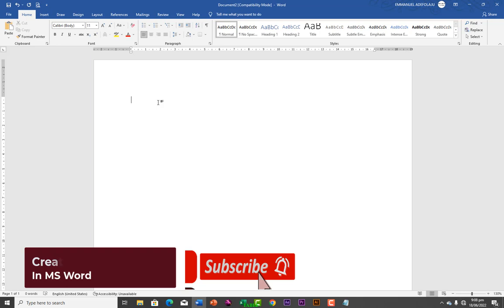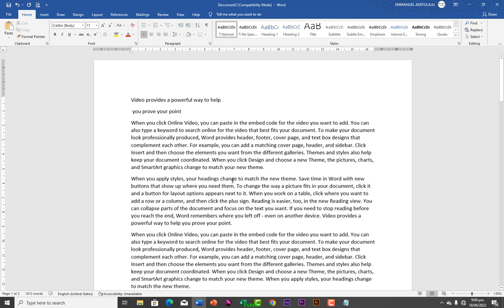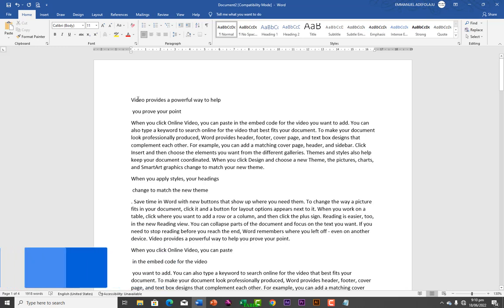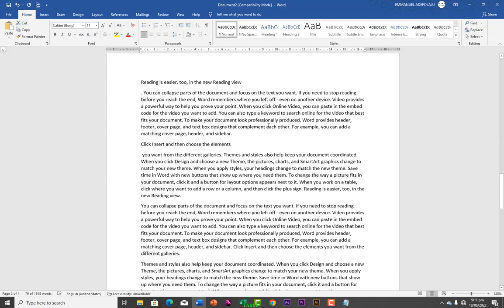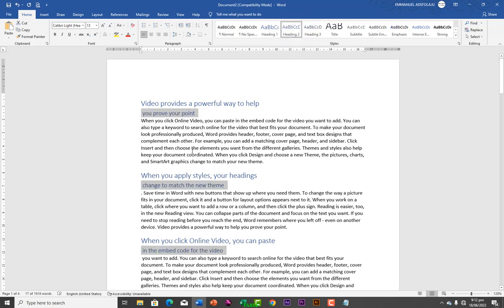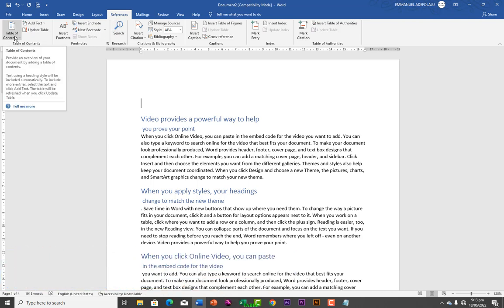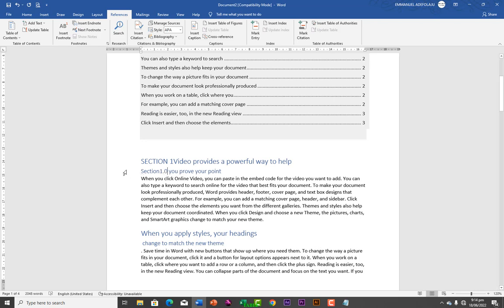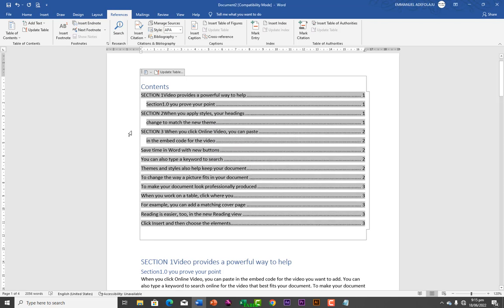HOW TO CREATE TABLE OF CONTENT IN MS WORD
In this lesson, you will learn how to create a table of content in MS Word. with this lesson, you will learn the easy way of organizing your table of content from even a large file.